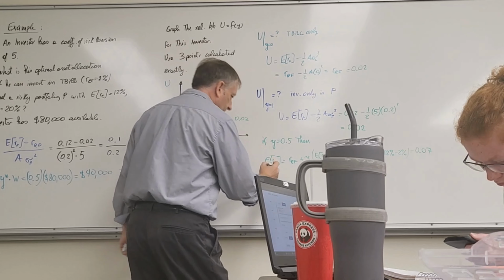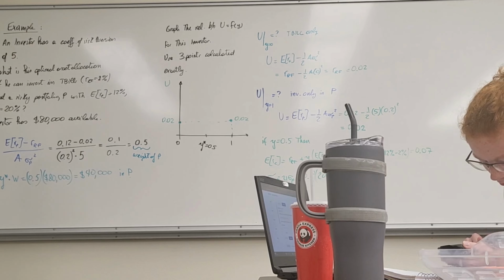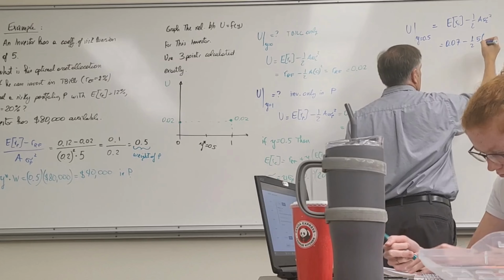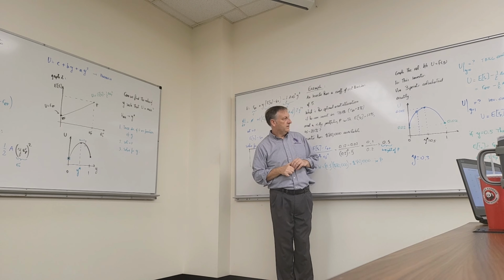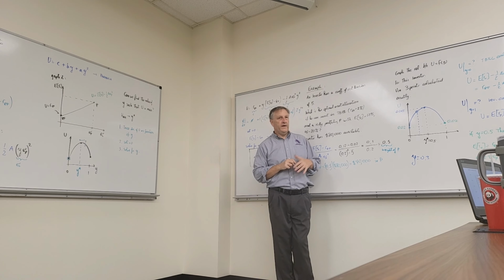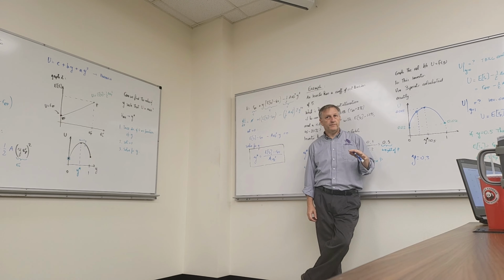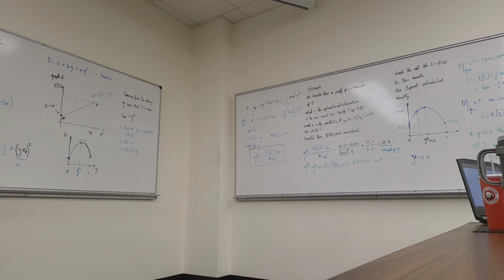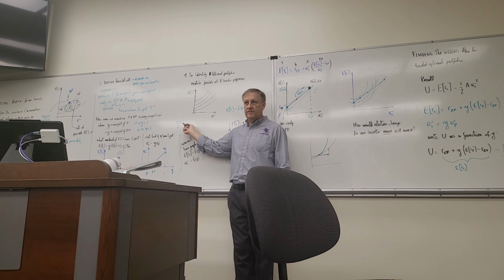Portfolio and security analysis 9-18-24